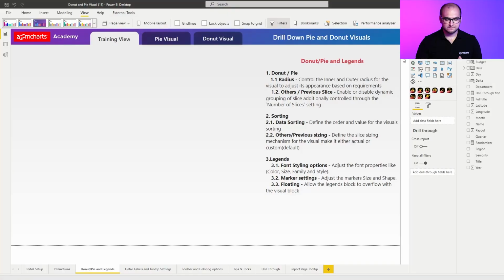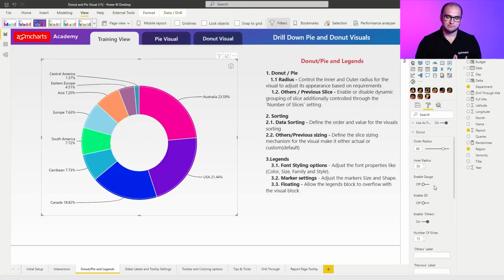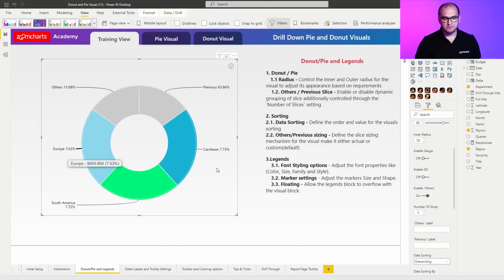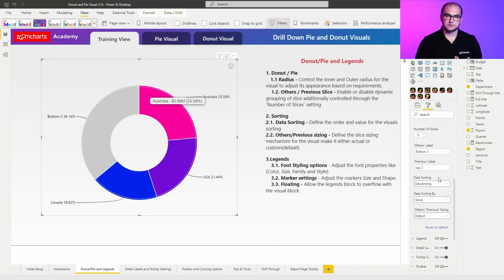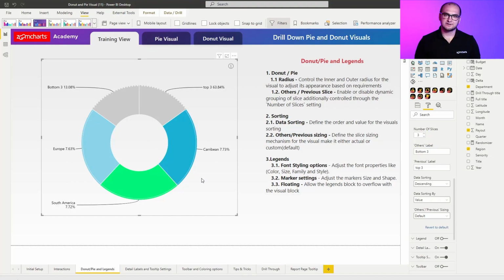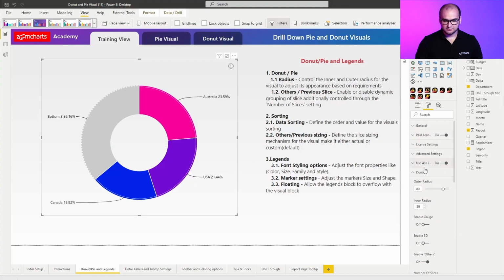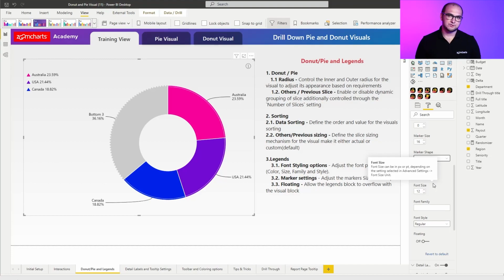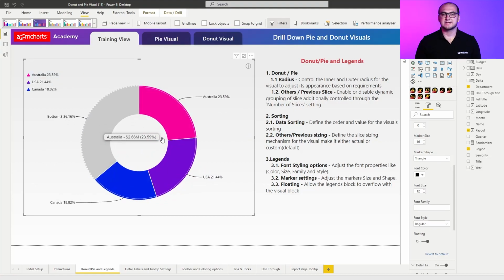Customizing Legends: Drill Down Donut PRO & Pie PRO | Part 5 | Best Power BI visuals tutorial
This Power BI tutorial Part 5 unlocks advanced customization of Drill Down Donut PRO & Pie PRO visuals:
🔹Visual Tweaks: Perfect every detail of your donut & pie charts.
🔹Sort It Out: Organize categories for clear data flow.
🔹"Others" Slice Control: Highlight or hide less important data.
🔹Legend Mastery: Fine-tune legend appearance.

Drill Down Donut PRO and Drill Down Pie PRO by ZoomCharts are designed with the report end-user in mind. Touch driven interactions and smooth animations makes data exploration quick, easy and fun. Click directly on the slice to drill down into the data category, pick a chart type (donut, pie or half-pie) and use rich customization options to control the look of the charts.

CHAPTERS
0:00 - Introduction
0:30 - Setting Up The Visual
1:00 - Donut/Pie Tab Settings
1:15 - Inner/Outer Radius
2:10 - 'Others' Slice
3:05 - 'Others' Label & 'Previous' Label
4:00 - Sorting Mechanisms
4:55 - Default & Actual Sizing
6:33 - Legends
7:20 - Height & Width
7:30 - Marker Shapes
7:40 - Fonts
7:53 - Floating Effect

🔍Explore more: all Drill Down PRO visual tutorials can be found in ZoomCharts Academy